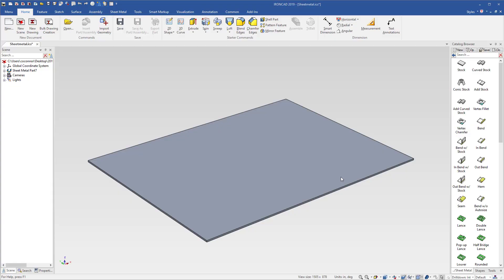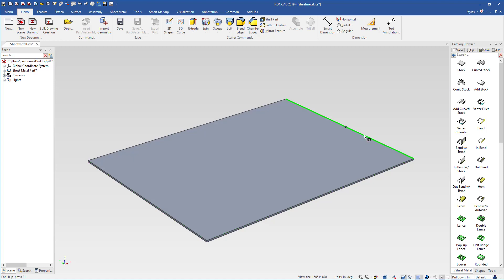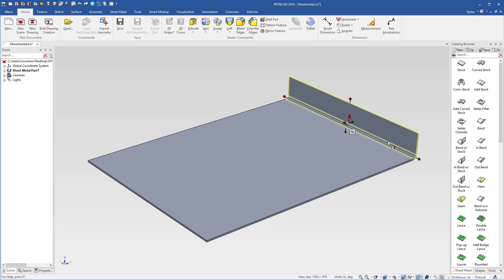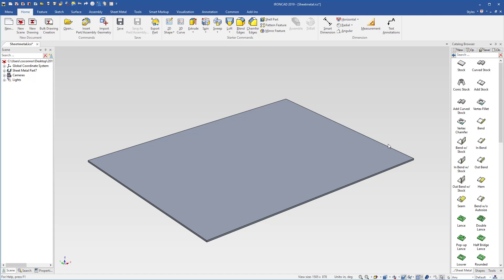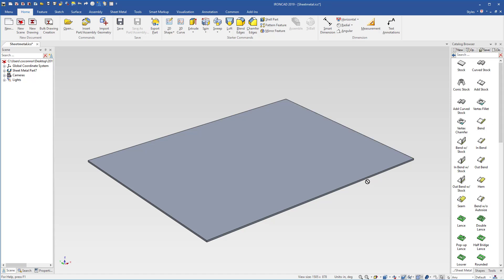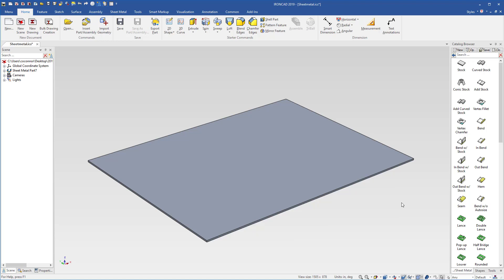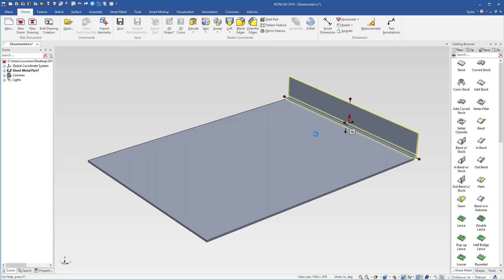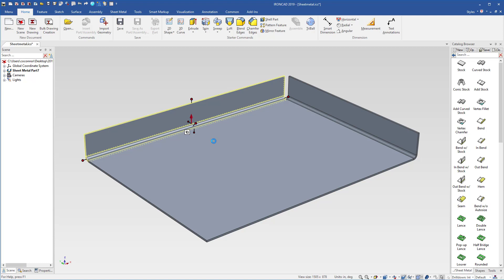How to Drag and Drop Sheet Metal Bends - CAD Design Tips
New behavior to drag and drop sheet metal bends in IronCAD by dropping near an edge to apply. to learn more!